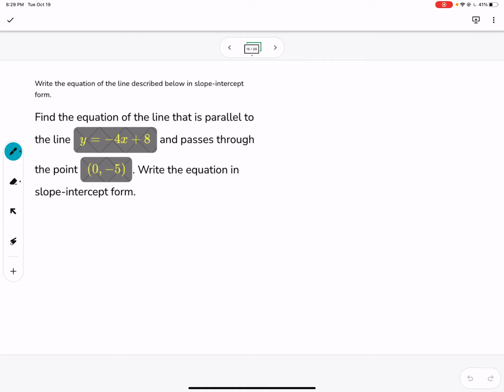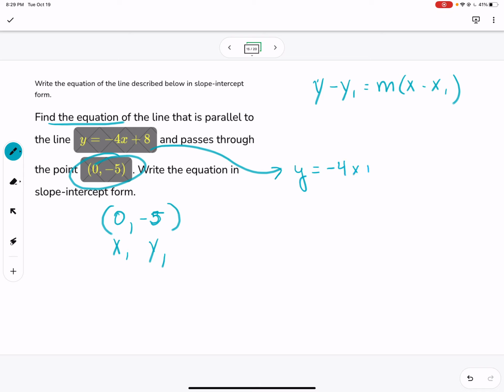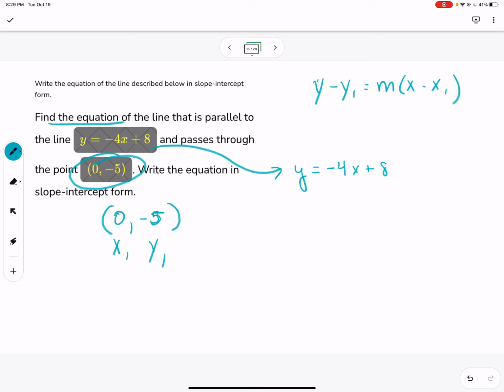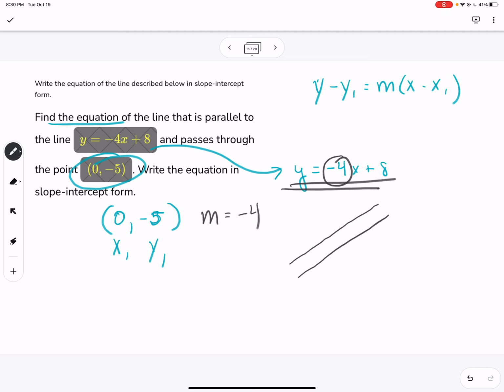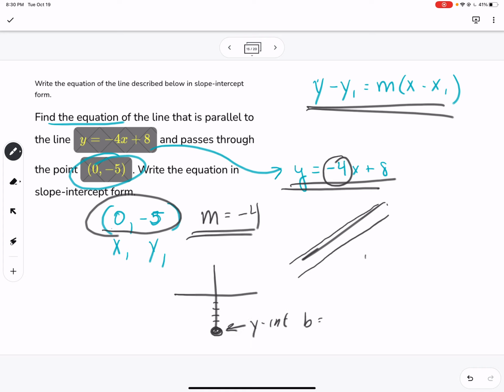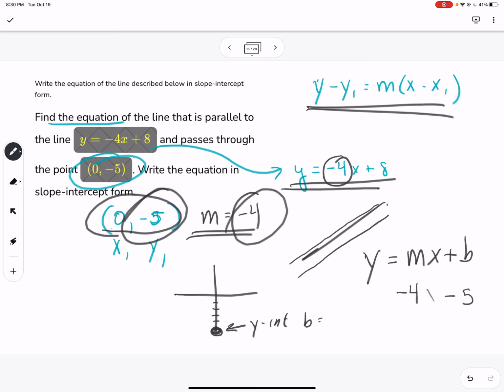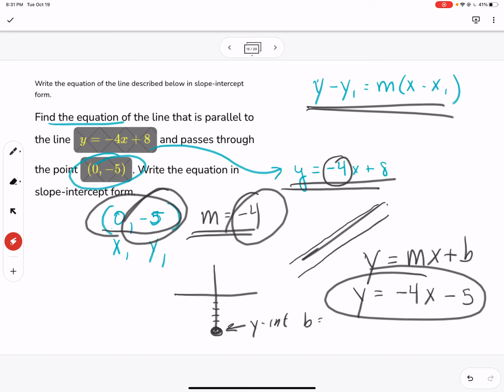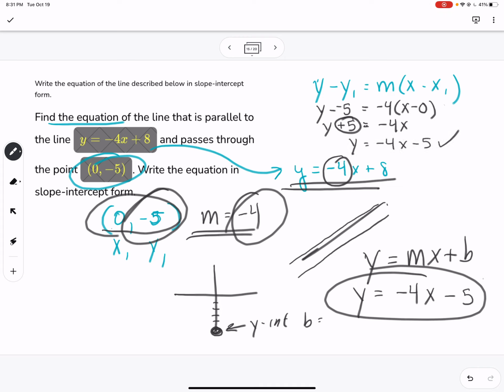Algebra 2 Q12 Review Unit -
Lessons in Algebra 2 Find the equation of a line given a point and a line to  be parallel to